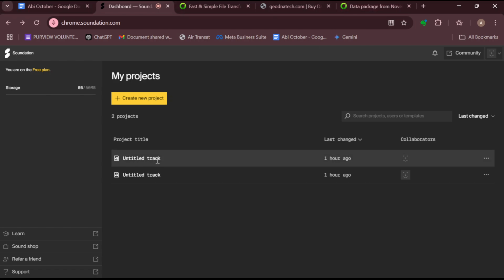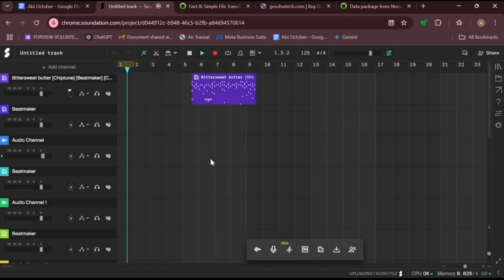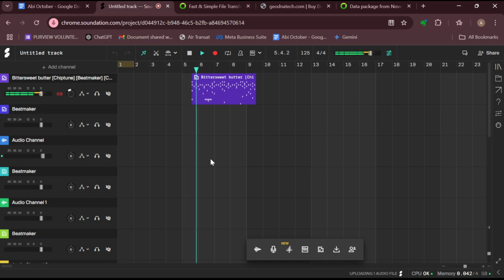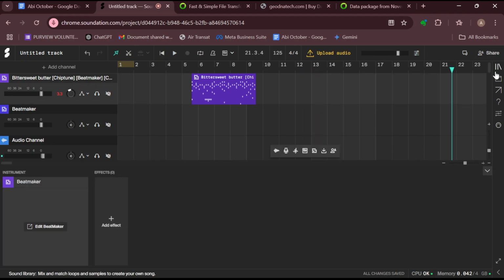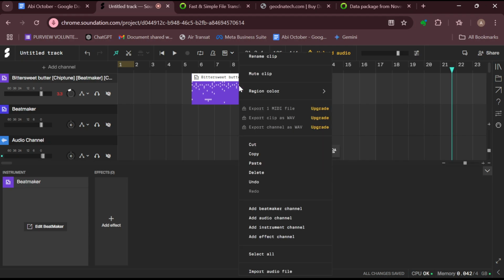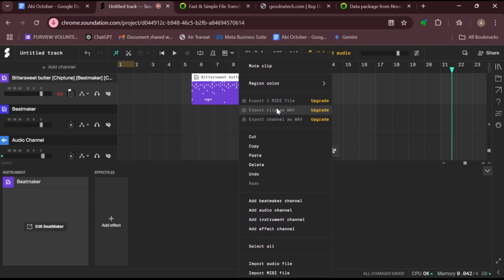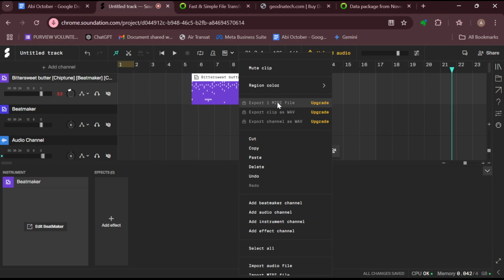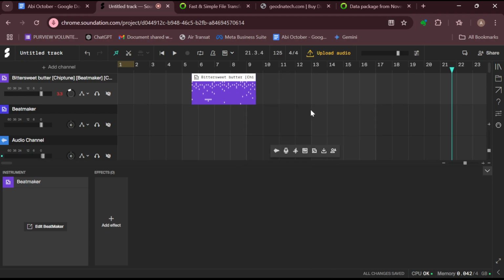How To Change Audio Output (Easiest Way)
In this video I will show you How To Change Audio Output. It would be good if you watch the video until the end so that you don't miss important steps.